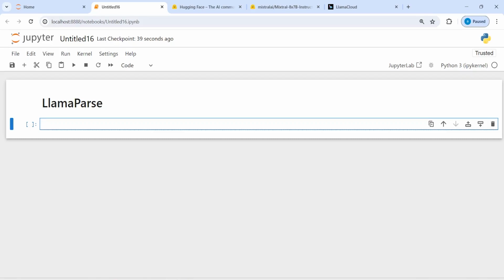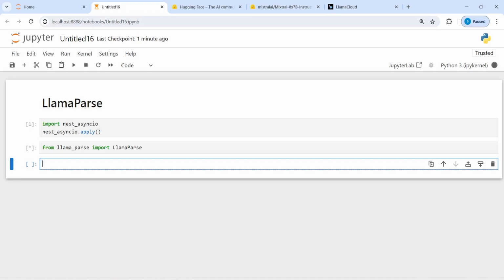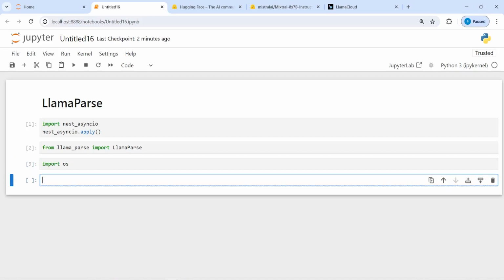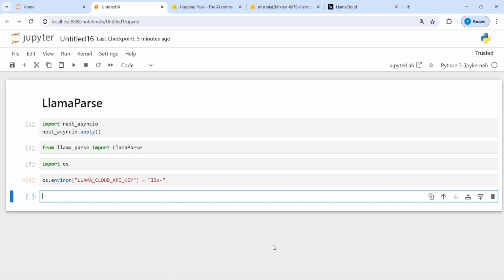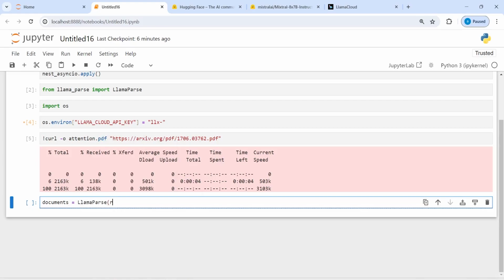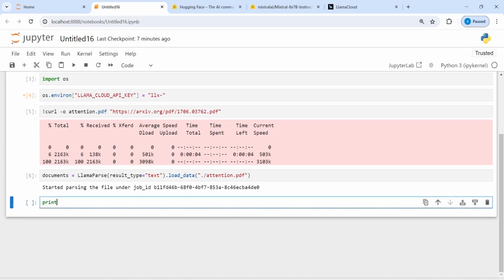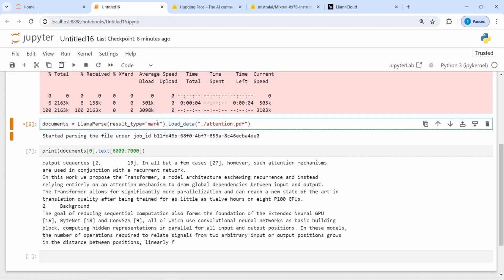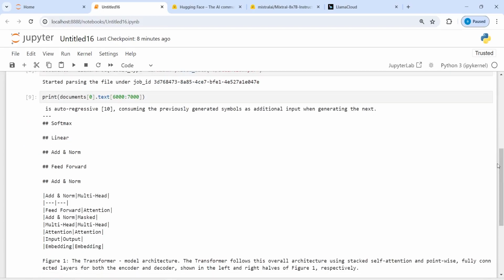LlamaIndex 14: LLamaParse Parse files for optimal RAG in LlamaIndex | Python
About this video: In this video, you will learn how to crate RAG from scractch in LlamaIndex